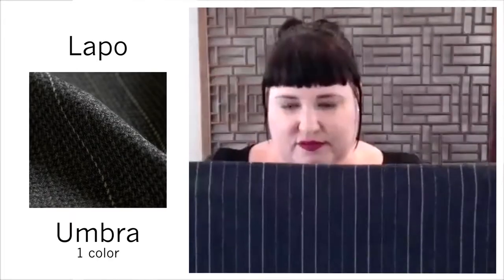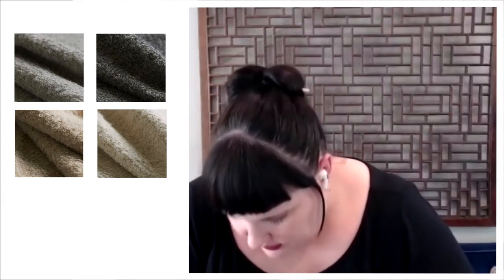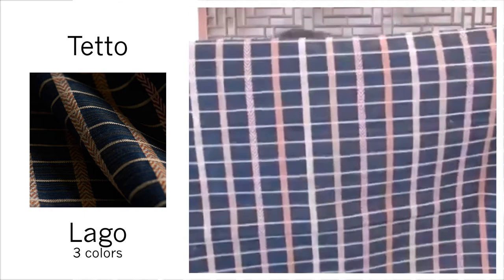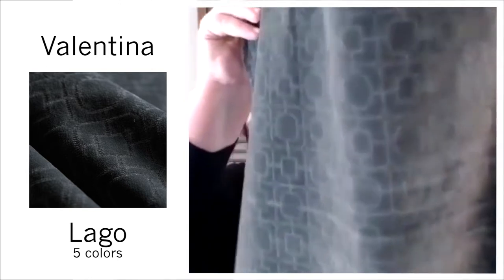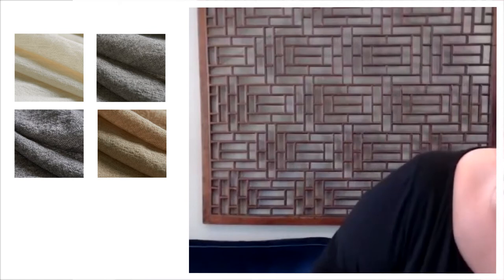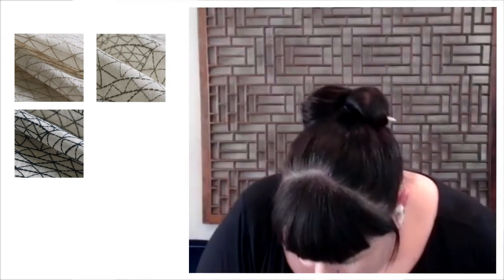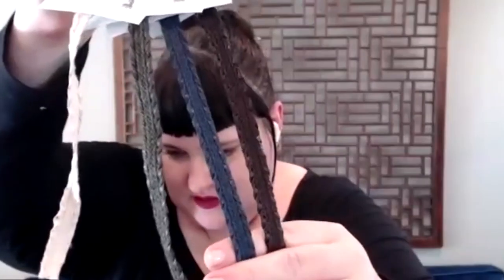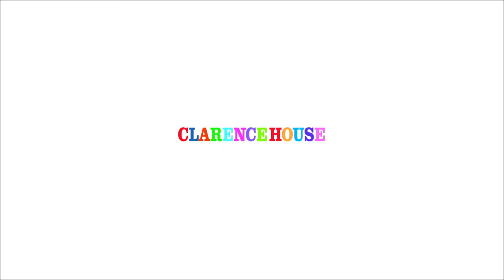Frank Ponterio for Clarence House - Line Presentation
Frank Ponterio's collection of fabrics and trimmings for Clarence House bring Frank's personal design journey to life. Drawing inspiration from memories of family, friends, and his travels throughout Europe, the collection is full of lush textures, evocative designs drawn from Frank's personal photographs, and hues that lend a handsomely tailored touch to luxury interiors. Join Showroom Director Laura Smith as she shares the collection.